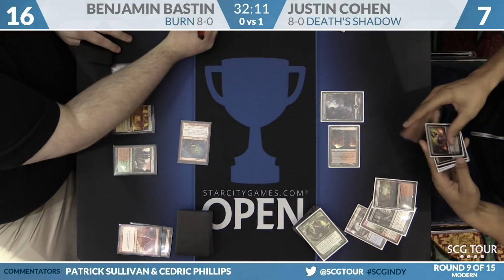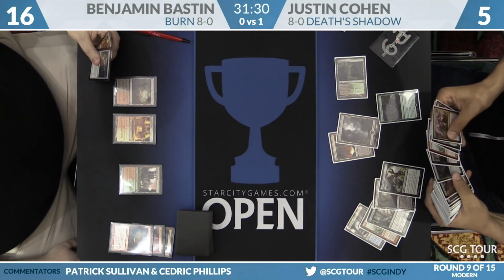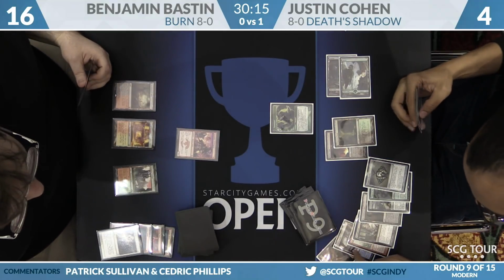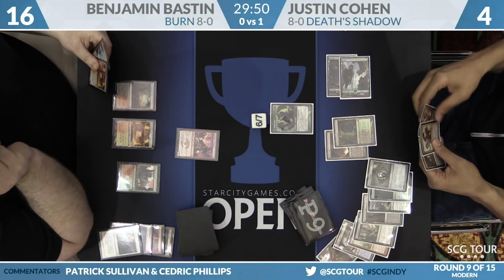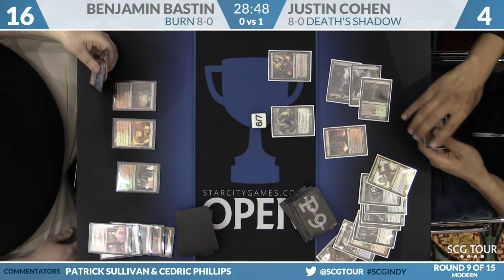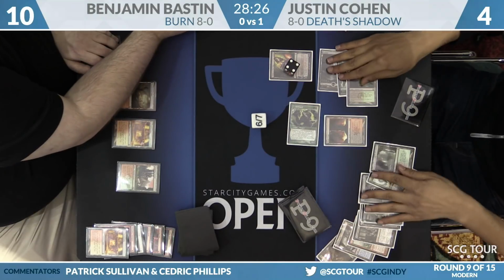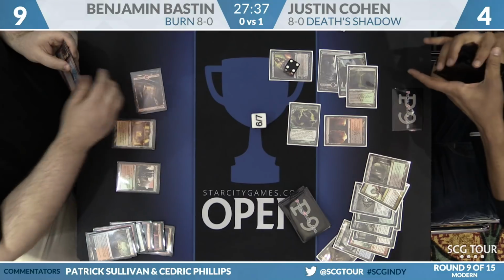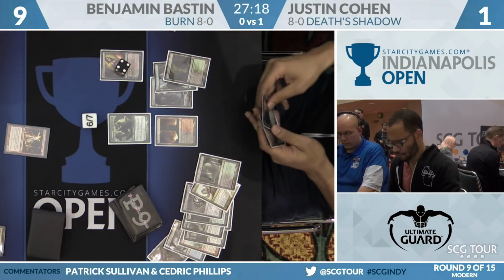SCGINDY - Round 9b - Benjamin Bastin vs Justin Cohen